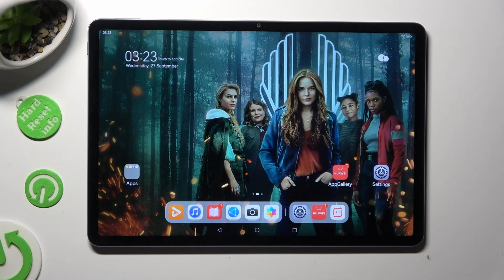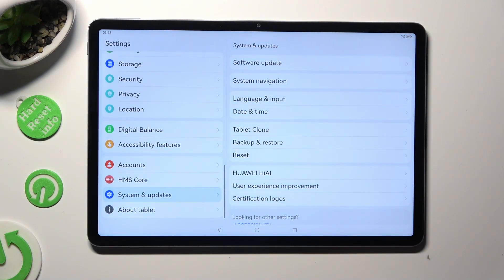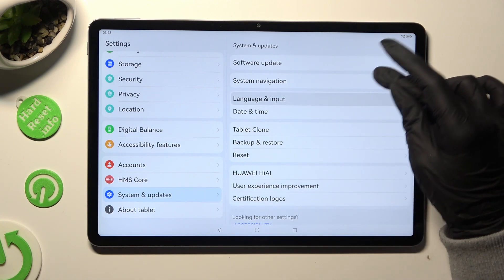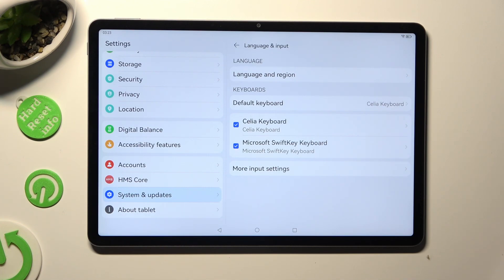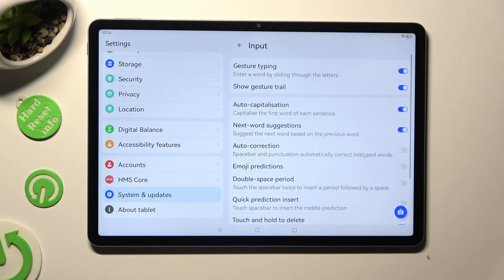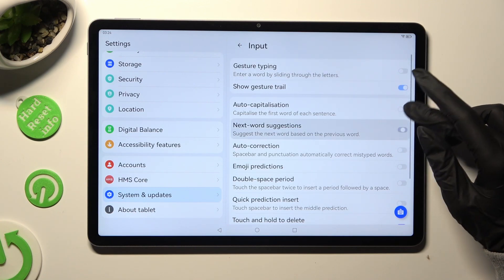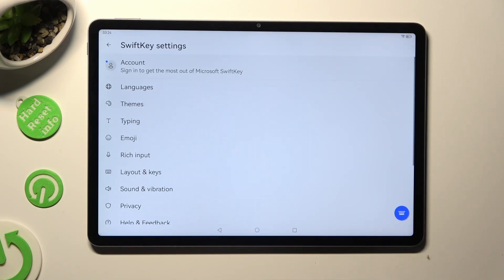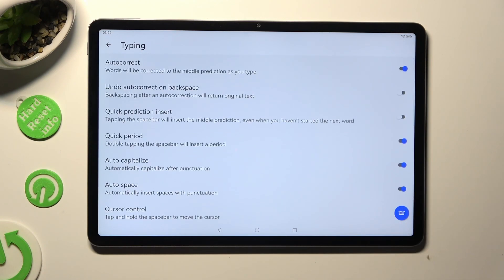How to Enter Text Correction Options on Huawei MatePad 11.5 - Manage Typing Options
Find out more about Huawei MatePad 11.5:
Hi, All. We're delighted to present a video tutorial today on locating the text correction options for your Huawei MatePad 11.5. In this comprehensive guide, we will demonstrate how to access and utilize all the typing features available for both the Celia Keyboard and Microsoft SwiftKey Keyboard. We genuinely appreciate your viewership, and our aim is to provide you with valuable information to assist you effectively. If you want to know more about your Huawei MatePad 11.5, visit our YouTube channel.

How to find and adjust typing features in Huawei MatePad 11.5? How to enter text correction options in Huawei MatePad 11.5? How to access Celia Keyboard settings in Huawei MatePad 11.5?